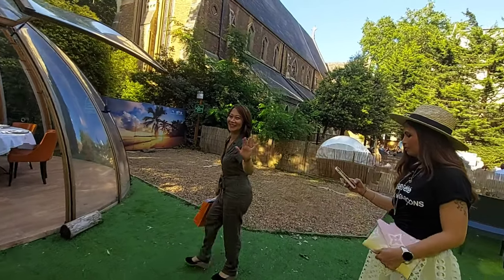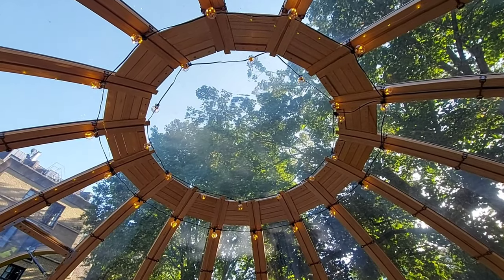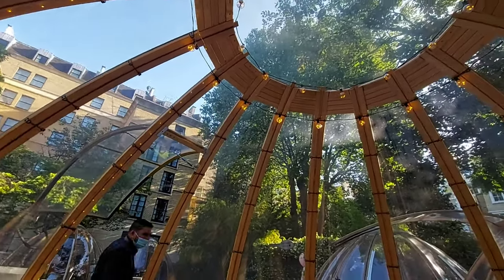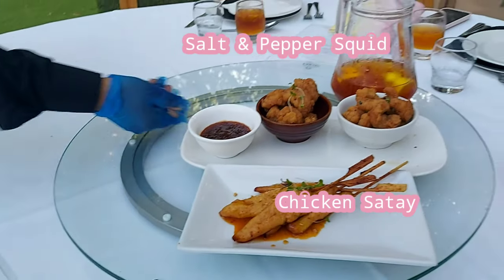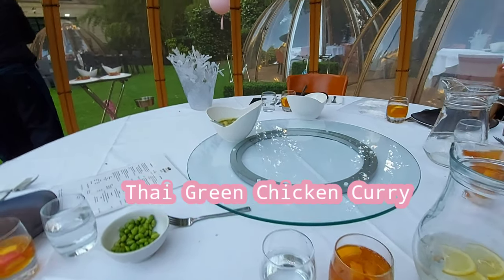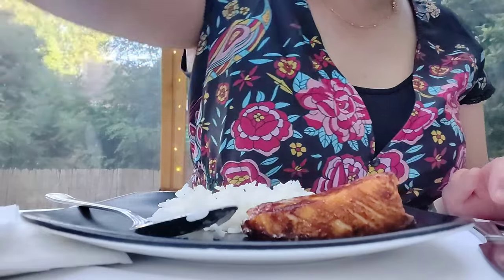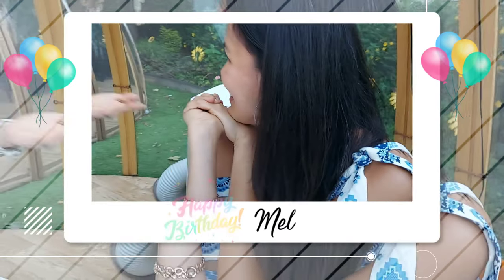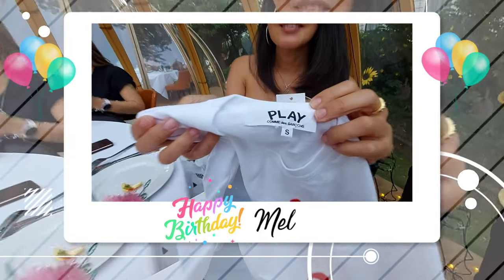London Secret Garden / The Dome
The Dome dining has been popular recently due to pandemic. So we tried eating @ The London Secret Garden to celebrate Mel's special day.

Hi! I'm Jeresa. Married to a wonderful man, Mom to two lovely boys and a Nurse by profession living and working in beautiful and cold land of England.

I started this channel as a way of recording my kid's growing up years, my family & motherhood journey, travel adventures or just enjoying God's gift of an ordinary day.

This channel is also about a Filipino family adapting life in England, random life vlogs & hauls, or some everyday craziness!

Hope you stick around. Have an amazing & blessed day!

Edited using KINEMASTER

Camera / Phone used:
Canon EOS M50
Samsung S10 Lite

I will always give my honest opinions on any product or experience I feature on my videos.

I have to speak English most of the time because my boys watch my videos and they understand a little Tagalog only. So please bear with my English. Thank you.

- Jeremiah 29:11